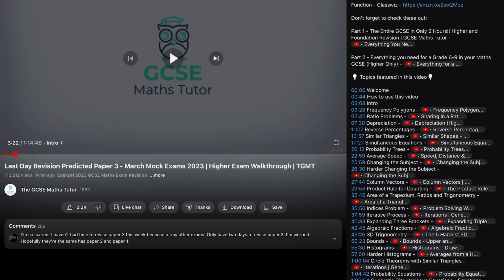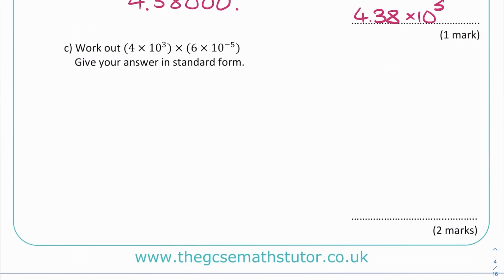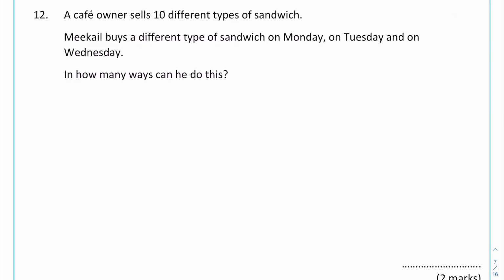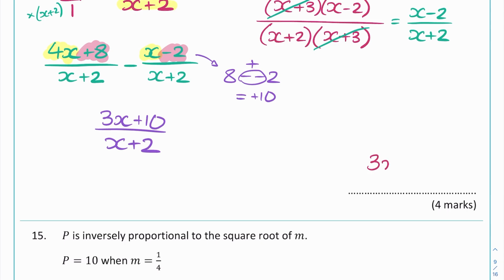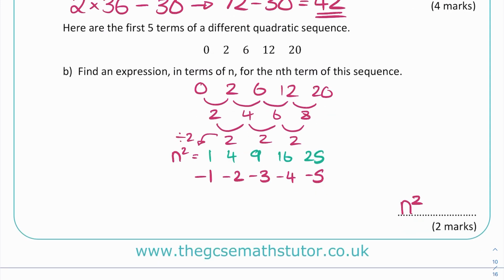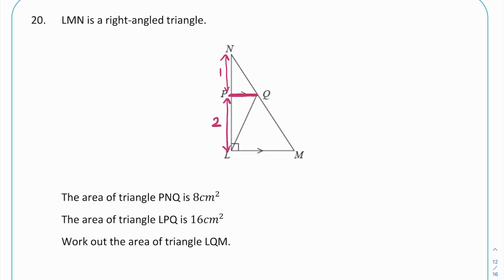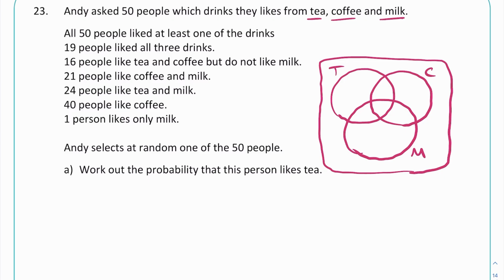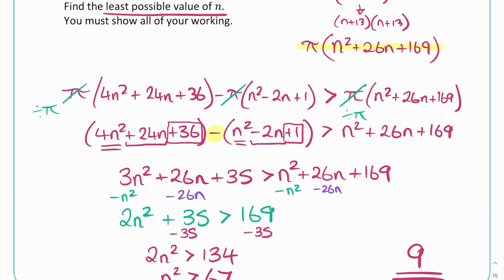GCSE Maths Predicted Paper 1 Friday 19th May 2023 | Higher | Exam Walkthrough | Edexcel AQA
Here is a practice paper that I have selected to help with the 2023 GCSE maths higher paper 1 exam. I hope you enjoy it!

💎  Foundation 💎

💎  Higher 💎

Hopefully this will be helpful for those of you that are aiming for those higher 6-9 grades in your GCSE. I will be launching more videos in this series so keep watch in the description below for further links and make sure you work through my grade 5 crossover revision playlist and my grade 7 revision playlist.

00:00 How to use the video
03:00 Intro
04:07 Lowest Common Multiple
05:15 Probability from a Table
07:20 Linear Sequences
08:00 Mass and Area
09:40 Expand and Simplify
10:30 Laws of Indices
11:10 Standard Form Conversions
12:00 Standard Form Calculations
13:00 Sharing in a Ratio Problem
15:50 Perimeter
17:40 Exact Trigonometry
19:00 Fractional Enlargement
20:45 Estimations
22:30 Product Rule for Counting
24:00 Quadratic Graphs
29:00 Algebraic Fractions
33:20 Inverse Proportion
36:20 Recurring Decimals
37:48 Simultaneous Equations
42:00 Quadratic Sequences
44:30 Probability Expressions
47:20 Interpreting Histograms
52:00 Similar Shapes with Area
56:30 Rationalising Surds
57:15 Rationalising Harder Surds
58:30 Problem Solving with Indices
1:02:00 Venn Diagrams
1:07:00 Quadratic Inequalities
1:16:00 Outro